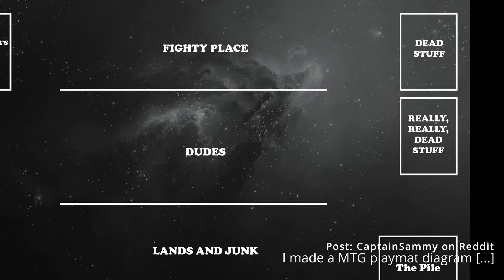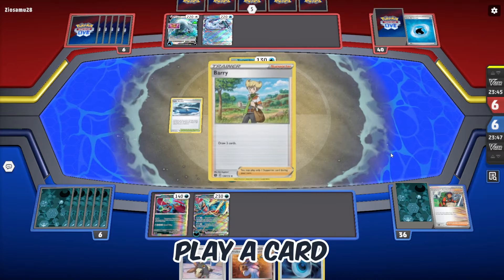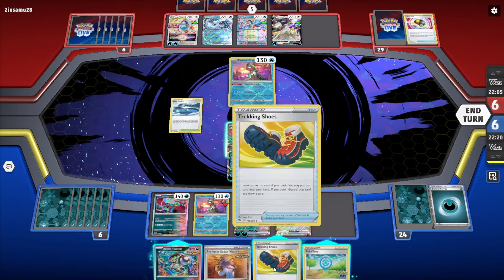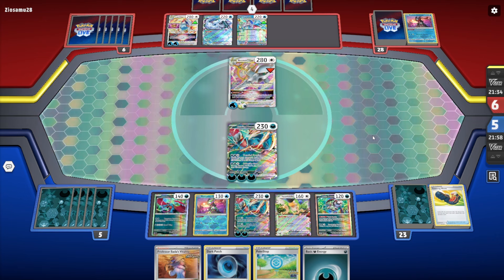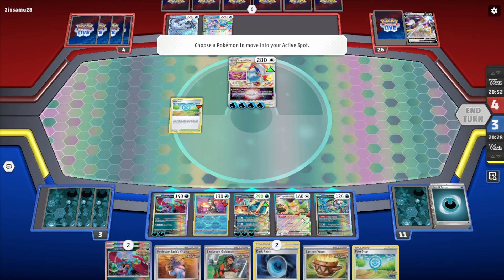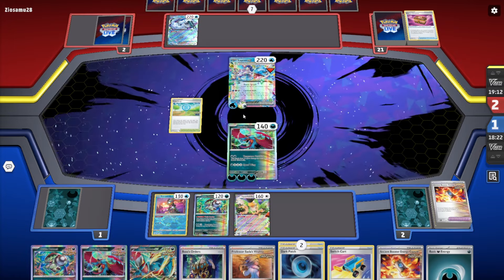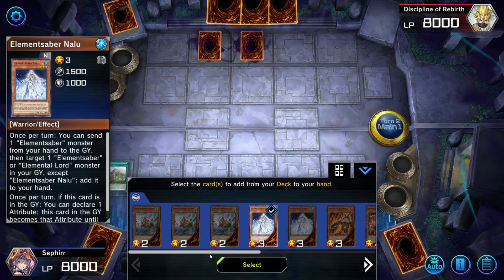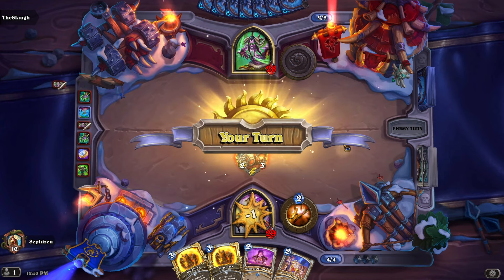The Grave Dangers of Graveyard Mechanics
Graveyards, discard piles and the like are, on one hand, places where cards go after they're no longer needed; but on the other - zones of lively activity and brewing pots for explosive combos.

Let's talk about them for a bit - what goes into designing graveyard mechanics, how they're perceived by players and what form they take in card games we love - Pokemon TCG, YuGiOh, Magic and more.